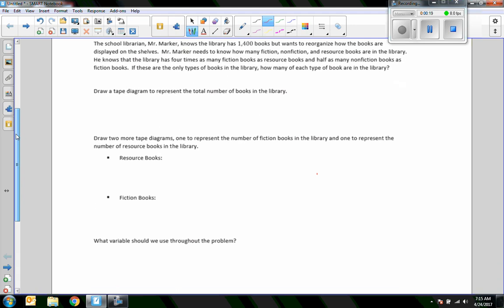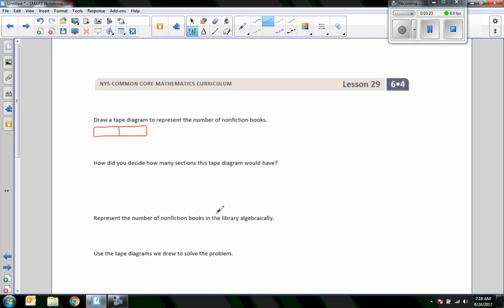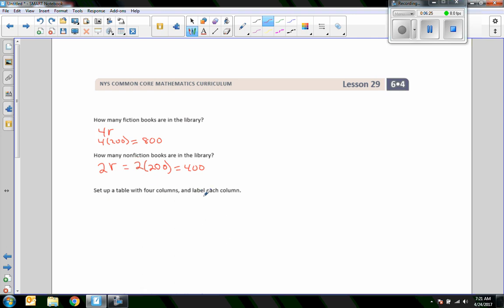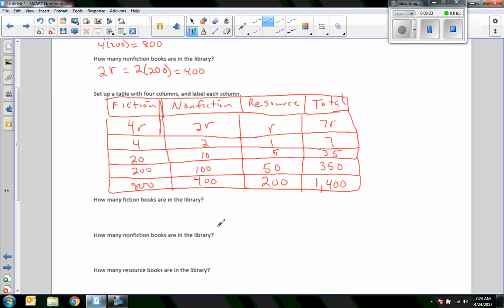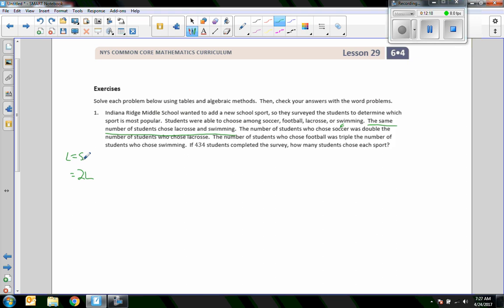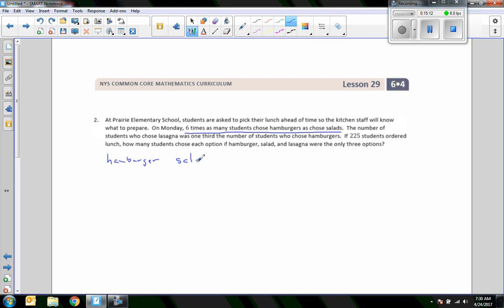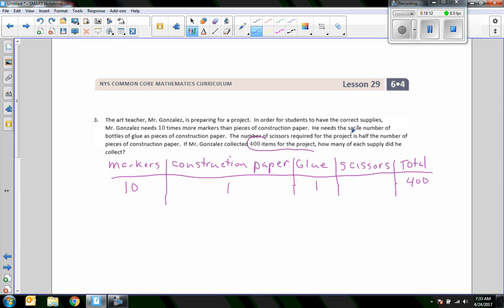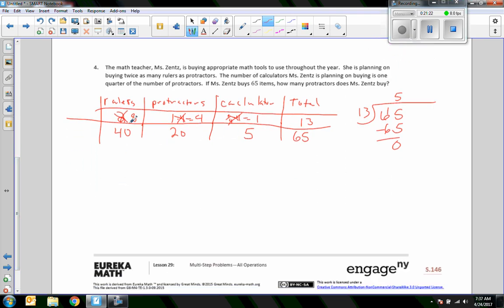Math 6 Module 4 Lesson 29 Video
Multi-Step Problems - All Operations